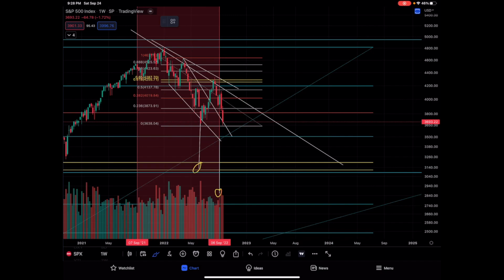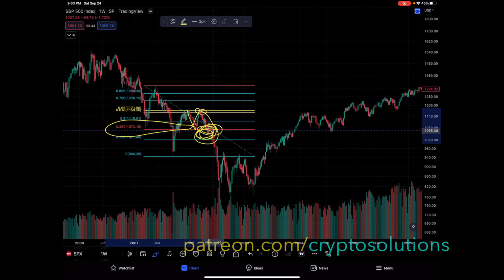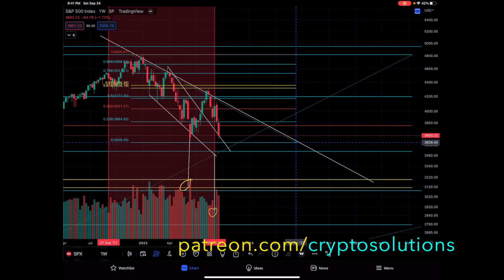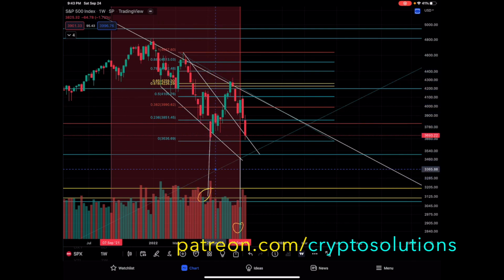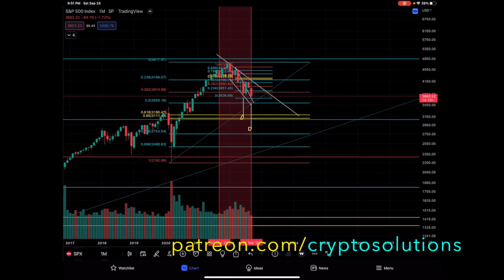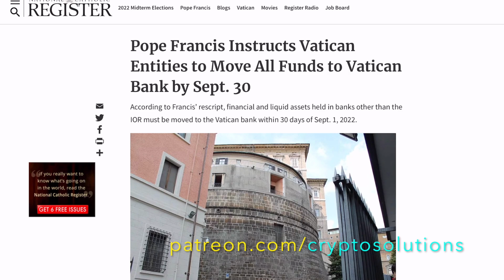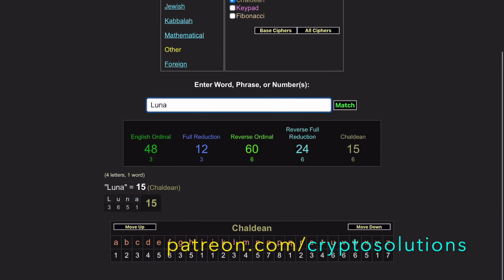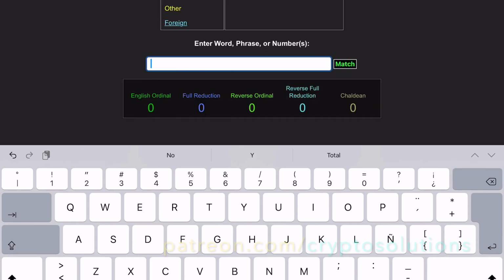Market Crash Will Be Caused Because Of Shmita! PART 3: Obvious Proof and Evidence (80% Pullback?!)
In this video I worked on the NASDAQ TA UPDATE, Gold TA, Big News Events happening in the Vatican, Numerology of this years stock market crash and also the Numerology this years potential Blackswan event according to Numerology.

🔆PART 1: Market Crash Will Be Caused Because Of Shmita! With Obvious Proof and Evidence (66% Pullback?!)

👁PART 2: Market Crash Will Be Caused Because Of Shmita! Obvious Proof and Evidence (66% Pullback?!)

Look Back At This Video 5-11 Months From Now…. You’re Warned!!  This is completely planned, and has been happening for more than 100 Years!! This is exactly what most billionaires and millionares use to conserve their money and multiply exponentially their money.

THIS IS HOW YOU’RE SUPPOSE TO LOOK AT THE MARKETS?!?!ONE OF THE BEST TIMES TO BUY CRYPTOCURRENCIES!!

If you would like to support me, press the like button and share my content, I will really appreciate it!

1) Immediate Short Term Buying Opportunities + Immediate Short Term Selling Opportunities For Bitcoin, Ethereum, XRP, Cardano, Chainlink And Potential Cryptocurrencies Of Your Choice!! (Trading Opportunities)
2) Technical Analysis Updates For Bitcoin, Ethereum, XRP, Cardano, Chainlink And Potential Cryptocurrencies Of Your Choice 5 Days A Week!!
3) Complete Overview Of The Cryptocurrency Market 2 Times Per Week. (Start Of The Week And End Of The Week)
4) Live Weekly Long-Term Cryptocurrency Price Updates (Podcast).
5) Bitcoin Tops + Bitcoin Bottoms With Certainty.
6) Live Updates: My Buying Targets + My Selling Targets!
7) ELITE VIP Crypto Investor Group Chat.
8) You Get To See When I Buy And When I Sell Cryptocurrencies In Live Time.
9) ELITE VIP Crypto Investor Discord Group Chat.

If you would like to trade cryptocurrency with leverage in the best cryptocurrency exchange, I would recommend using ByBit by clicking the link below, and also by you clicking on this link you will also support me by doing so, if you're not an experienced trader, I recommend not using leverage when investing because it can be really risky if you don't know what you're doing:

I encourage you to do your own research before investing your money in almost any investment. I also encourage you to research and verify on your own the information presented in this video, so you can also learn how to determine the truth in most cases by verifying the information in the similar way of how I do it.